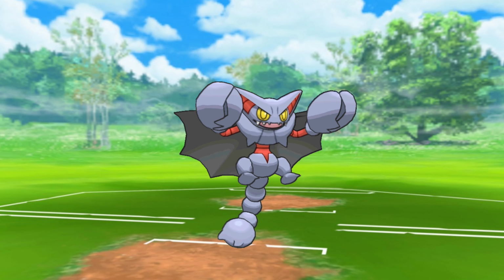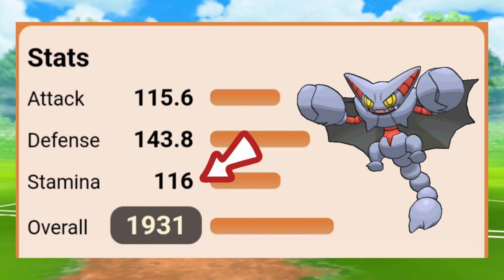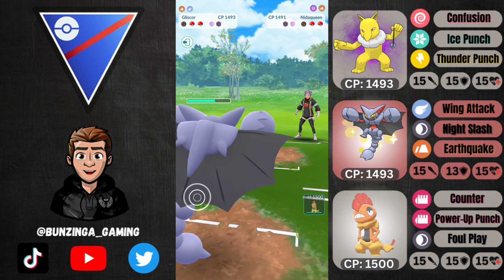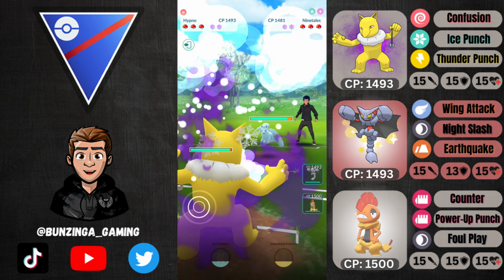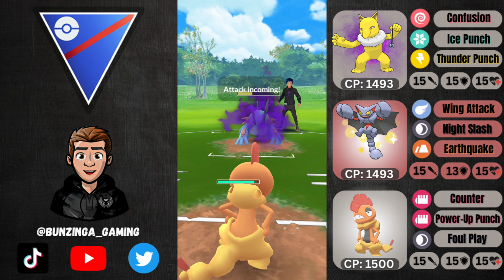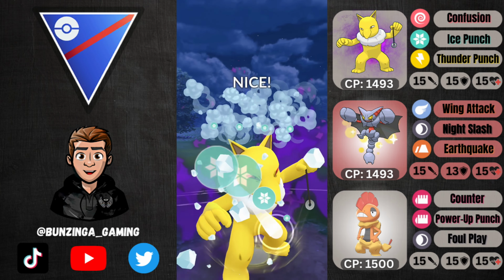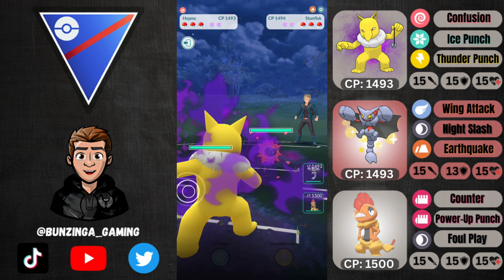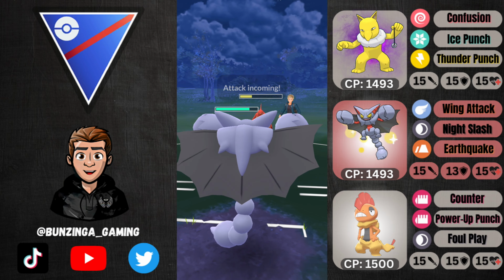Gliscor Is INSANELY Reliable in Great League!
Gliscor has been one of the most reliable Pokémon I've used in Great League and I don't think enough people are taking advantage of it! The move combination Gliscor has not only allows it to burn opponents shields and do severe damage, but it also counters some of the most use META Pokémon out there today!

Pokemon is Copyrighted by Gamefreak, Nintendo, and The Pokemon Company!
All the images used in this video are owned and trademarked by either Nintendo, Niantic, The Pokemon Company, and/ or Gamefreak!